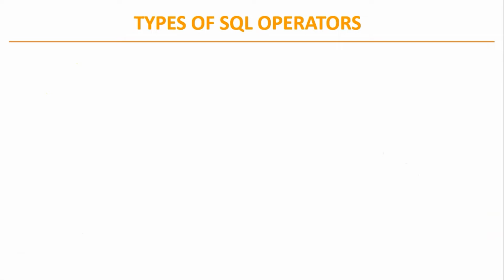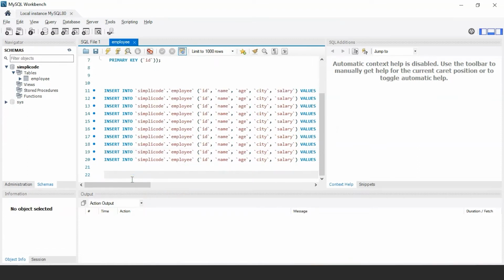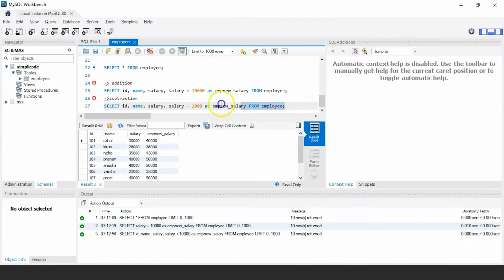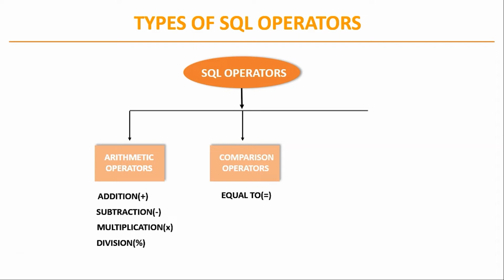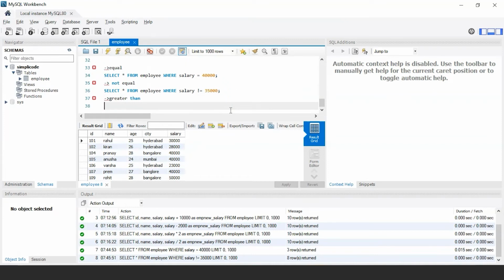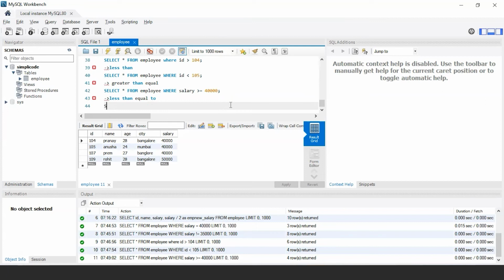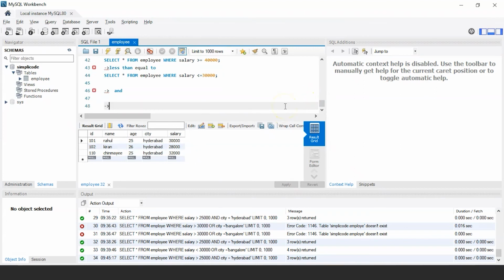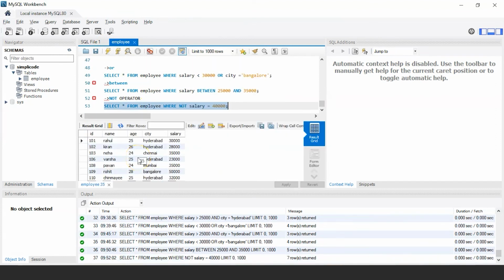SQL Operators Tutorial | Operators In SQL Explained | SQL Tutorial for Beginners | SimpliCode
In this SQL Operators Tutorial, you'll learn about the basics of SQL operators and then look at the different types of operators available in SQL. You'll understand about Arithmetic operators, Comparision operator and Logical Operators, the syntax with examples.